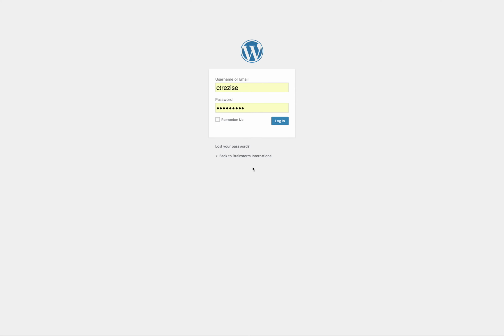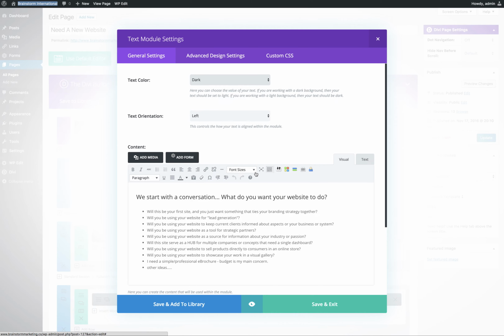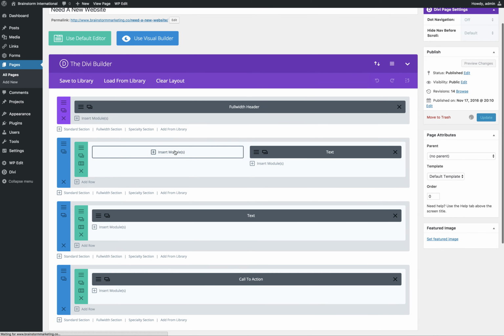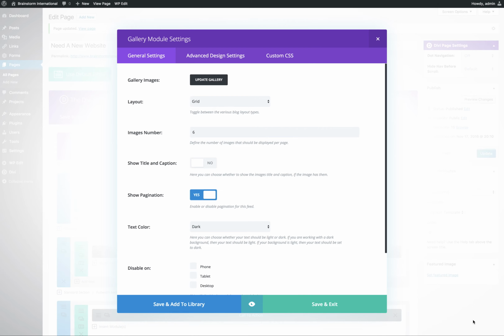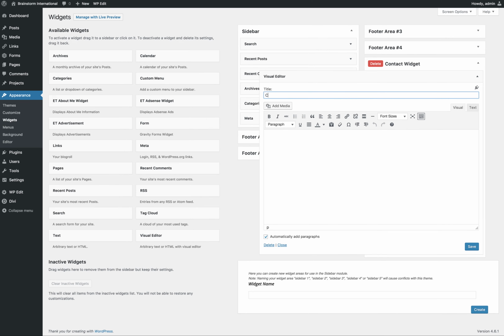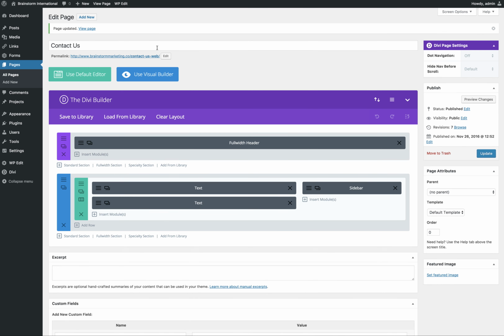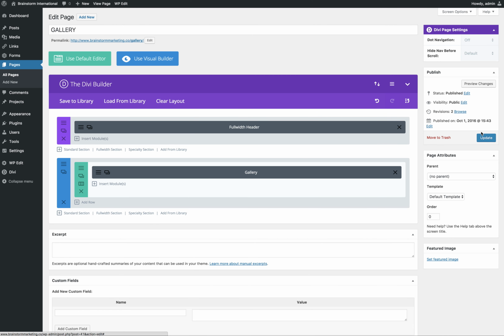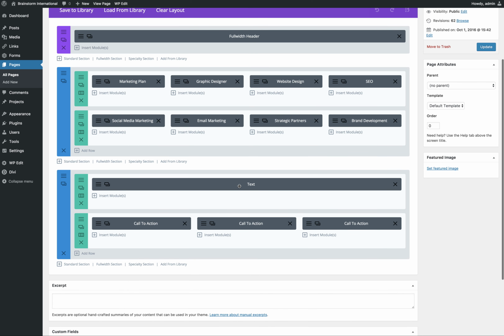Website Tutorial DIVI